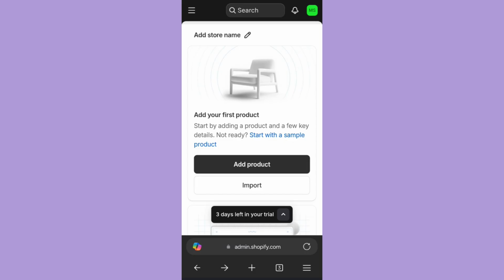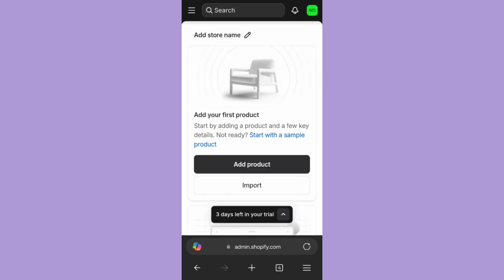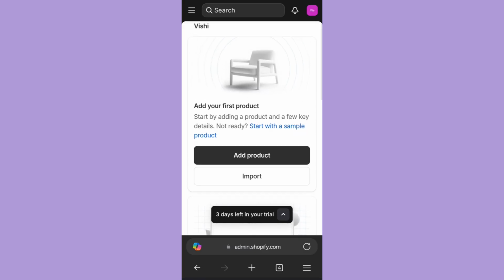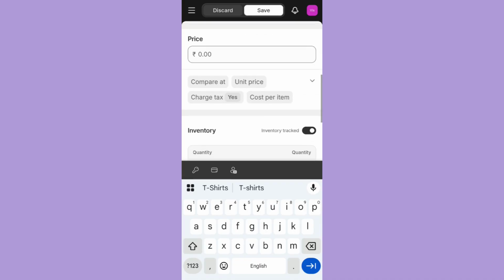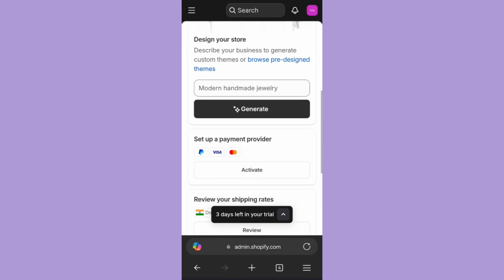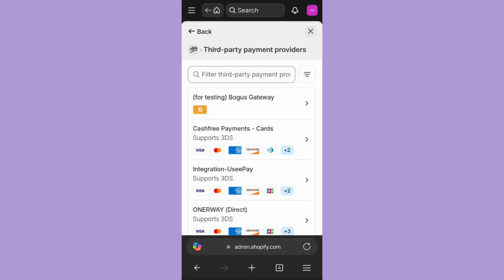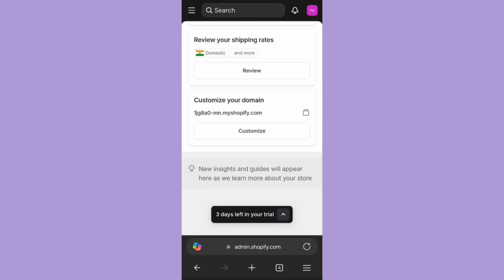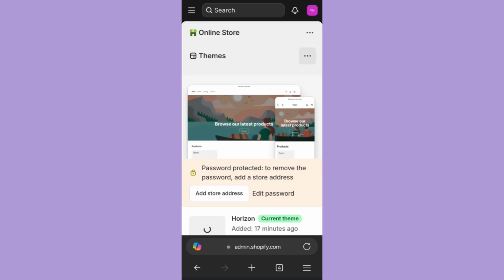How to Create Shopify Store in Mobile (2026) Set Up Shopify Store in Phone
In this tutorial we have shown A mobile-first Shopify tutorial that shows how to create an account, add products, pick and customize a theme, set payments and shipping, and publish a full Shopify store straight from your phone — perfect for creators launching shops on the go.